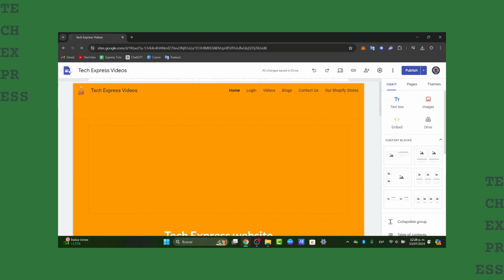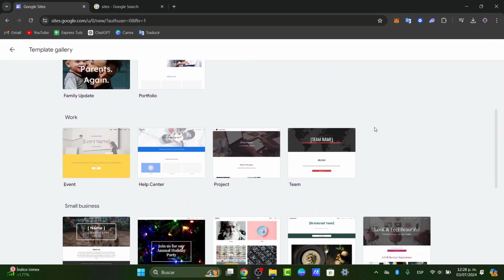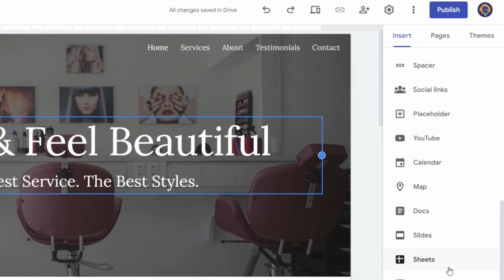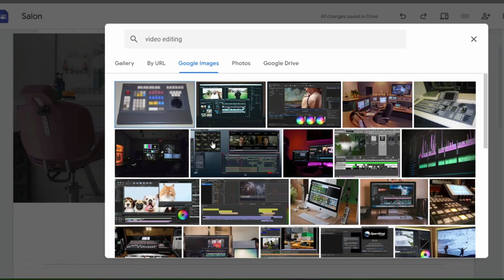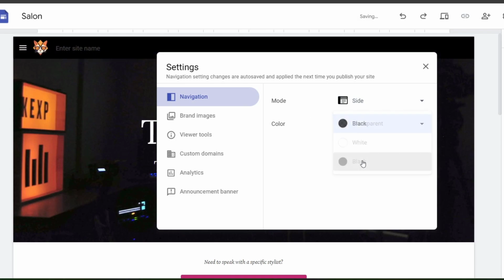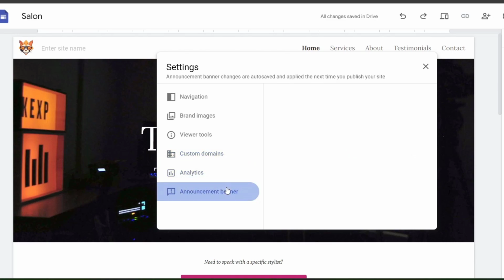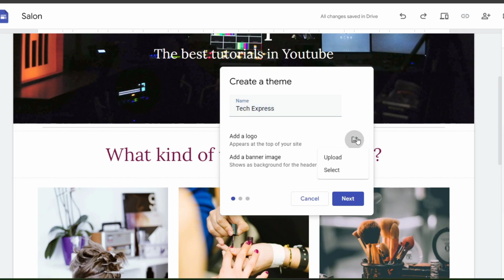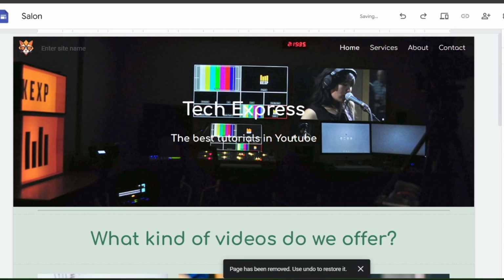How To Use Google Sites To Create A Website (2026)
Google Sites is a user-friendly platform that allows individuals to easily create professional-looking websites without the need for advanced technical skills. To begin, simply log in to your Google account and navigate to Google Sites. From there, you can choose a template that suits your needs or start from scratch.

Customize your website by adding text, images, videos, and other content using the intuitive drag-and-drop editor. Organize your pages and navigation menu to create a seamless user experience. Once you are satisfied with your website, click publish to make it live on the internet. With Google Sites, creating a website has never been easier.